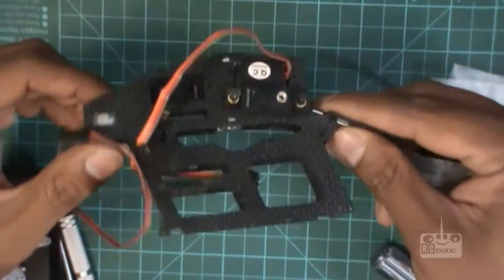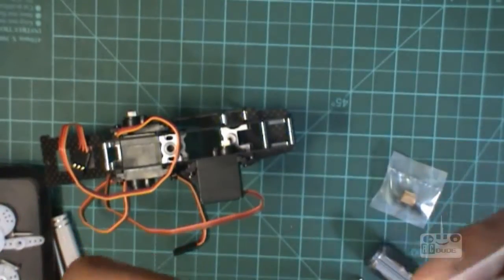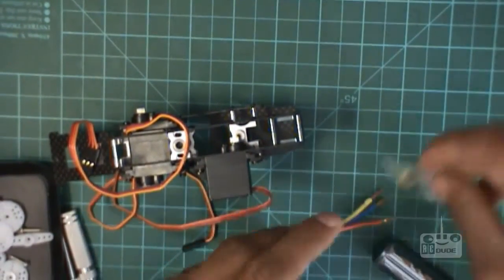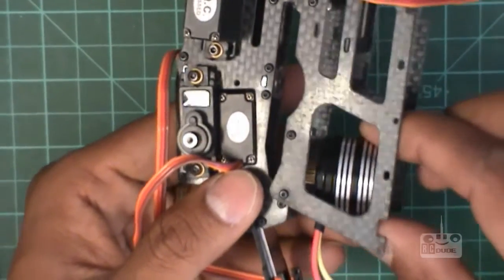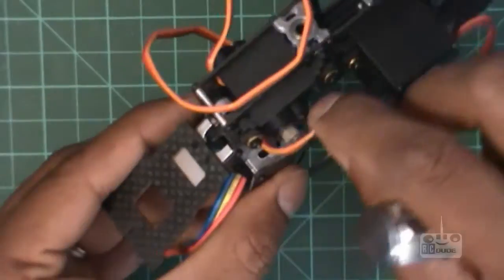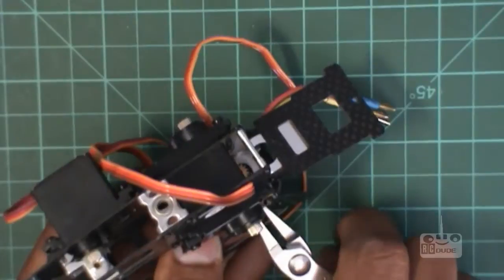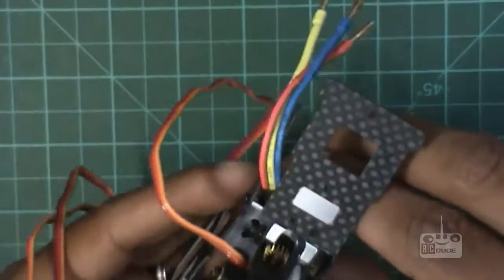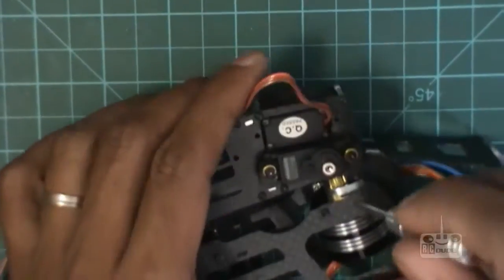HK 250GT How To Build & Full Setup Part 2 Motor